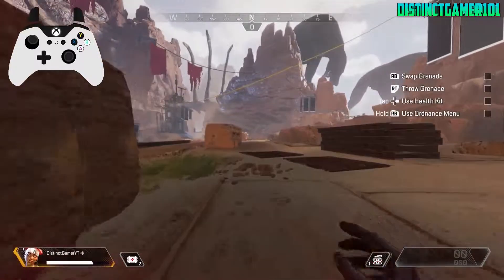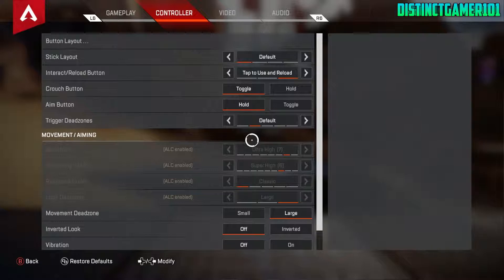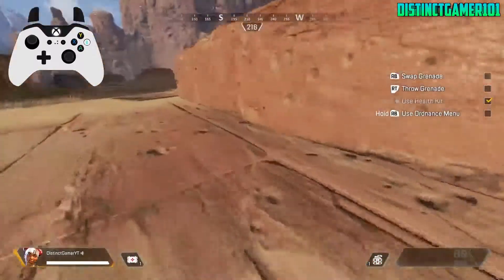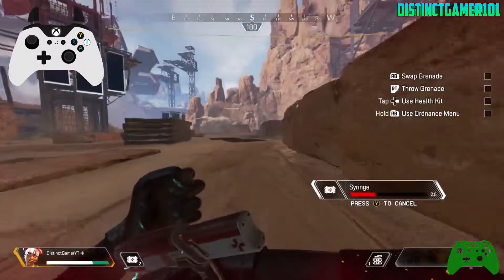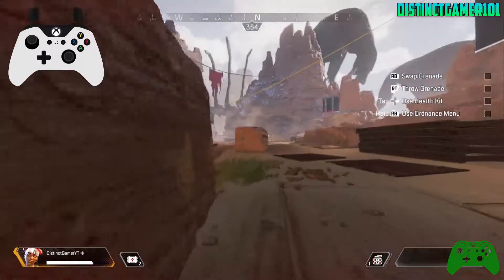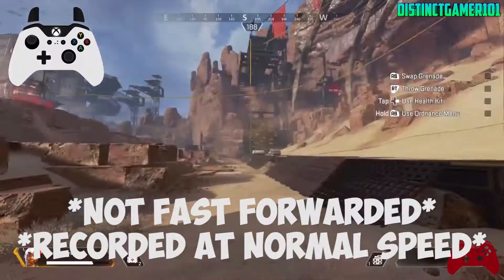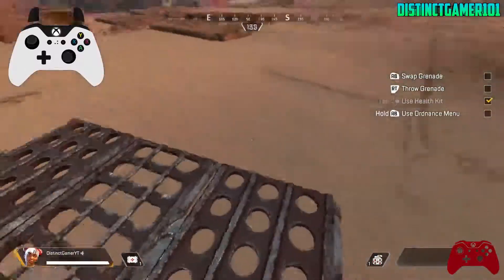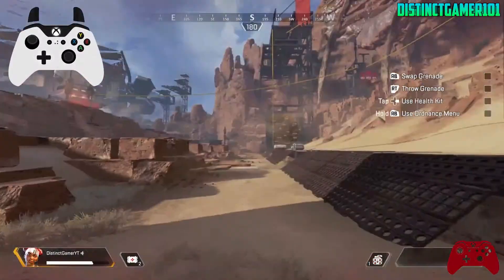How to Bhop In Apex Legends With a Controller on Console!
Today I teach you how to Bhop in Apex Legends on any console with a controller! There is an "Easy Bhop" method which most will adopt, but there is also a "Real Bhop" method which is the original and is a little harder to do. Practice makes perfect so don't give up!

What is the reason for Bhopping? GREAT QUESTION my love! It allows us to move at a faster speed in game while healing. You are usually slowed down greatly when you use any heals in Apex Legends, but when you Bunny Hop, you move a lot faster and it also allows you to be a faster, harder to hit, moving target as opposed to one who is sitting completely still.